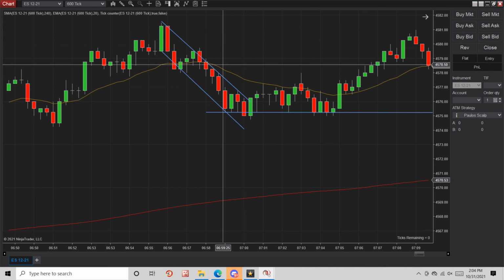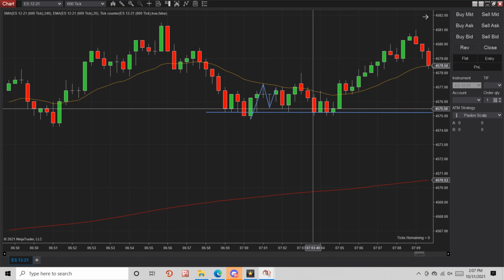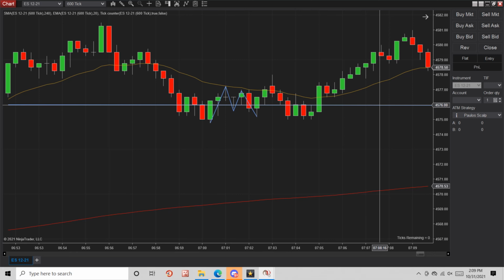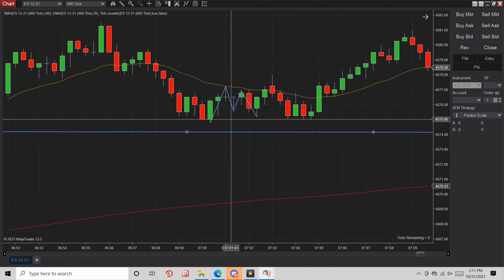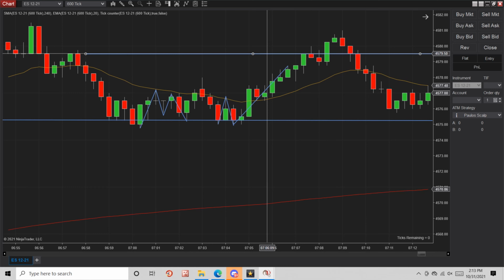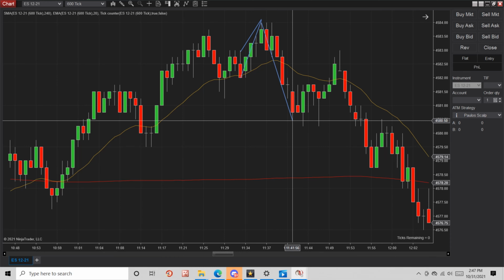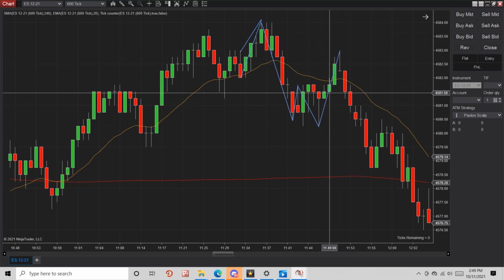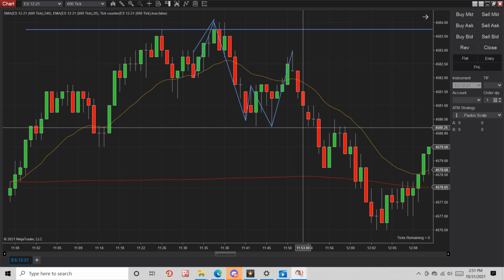Scalping the ES Futures Lessons | The Two Legged Pullback Trap | : Episode 2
The best way to make money online is not stocks, forex, or options, but intraday scalping of the ES Futures based on price action, specifically the two legged pull back. In this video, I will be teaching you the most profitable futures trading strategy I have created, how YOU can create your own futures trading strategy, and an important announcement for future videos.

Daily, I will be posting videos of my LIVE trading on ninjatrader to show proof and TRANSPARENCY of my trading and the success of my futures trading strategy. In the videos, I will also update everyone on stock market news and other events happening during the day I post.

Introduction 0:00
Example 1 1:31
Example 2 8:28
Example 3 12:10
Announcment!! 17:46